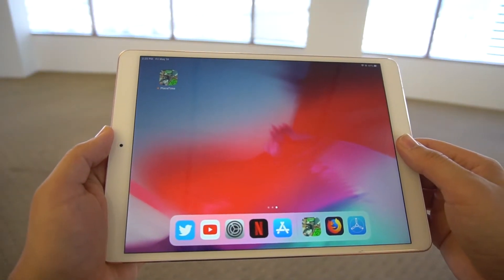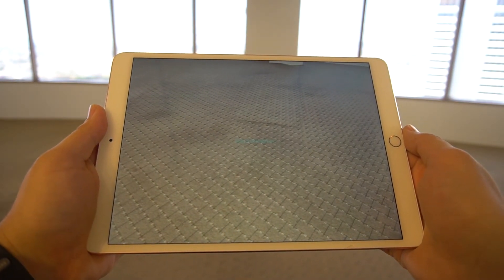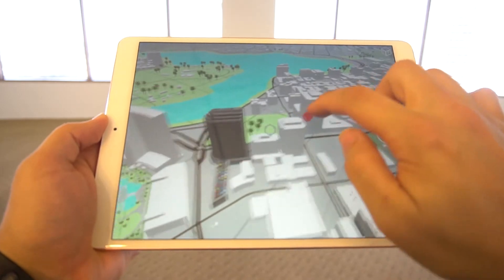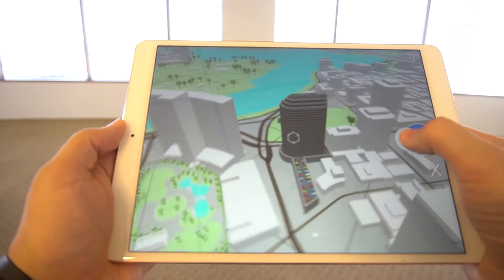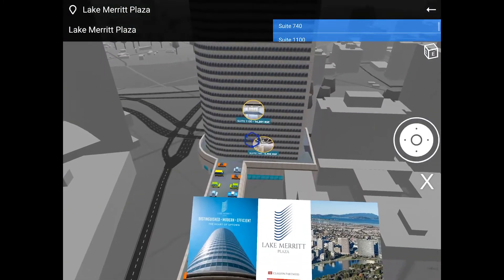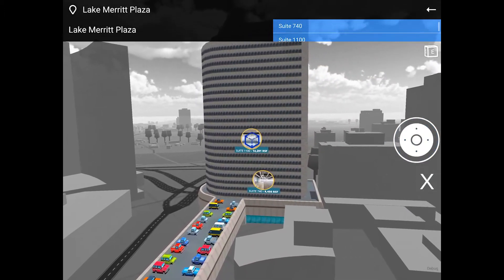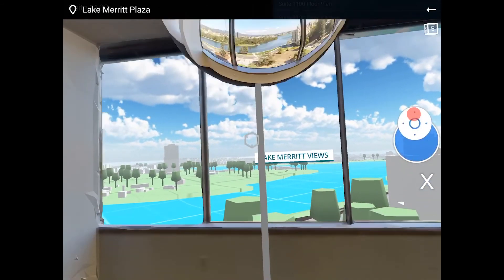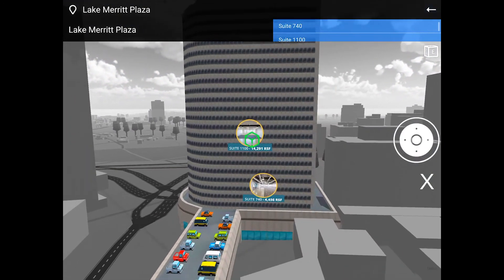Spatial First Quick Start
This short video will help you get started with the Beta version of PlaceTime, the iOS app from SpatialFirst.